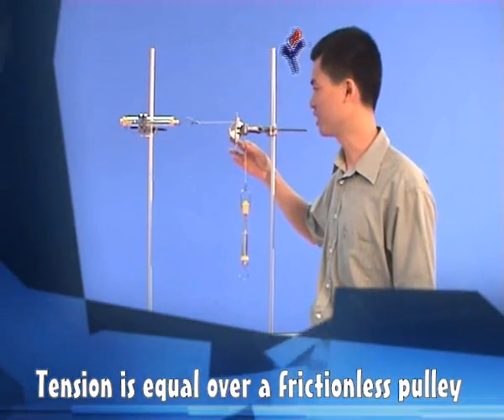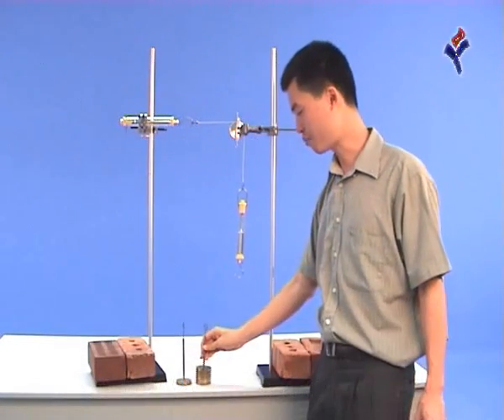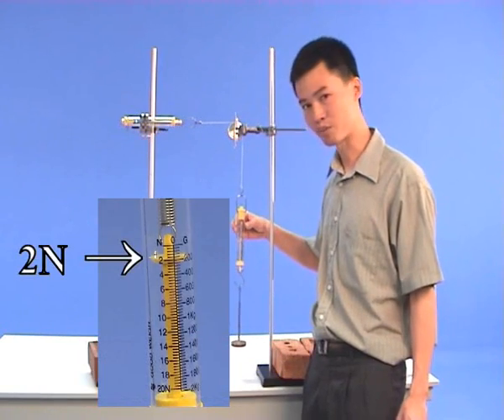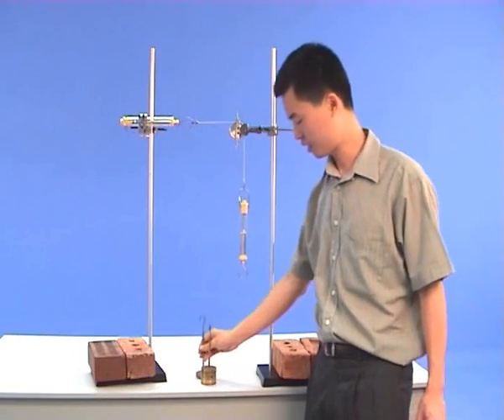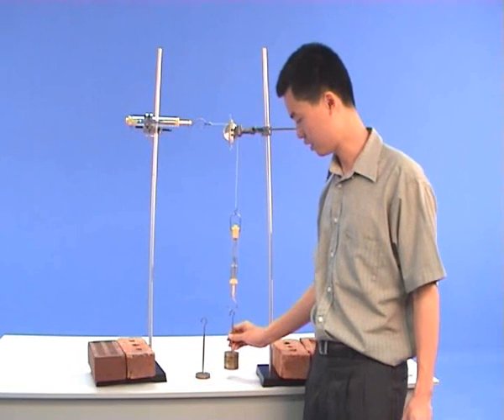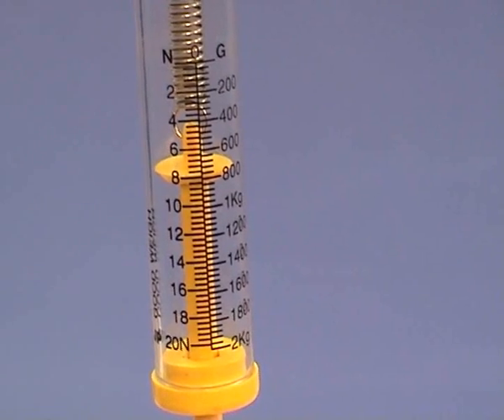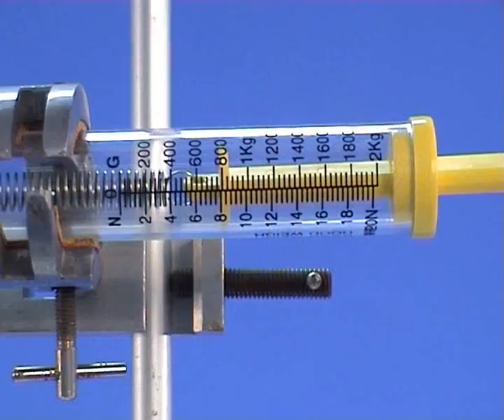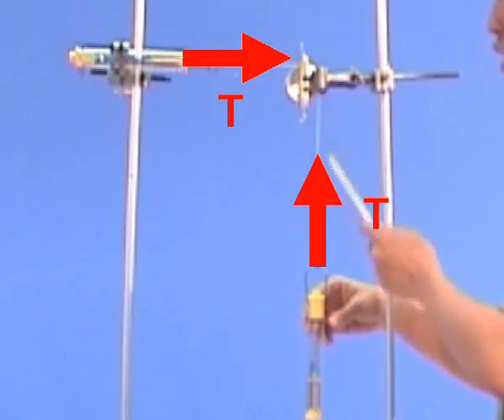tension is equal and opposite by wee loo kang